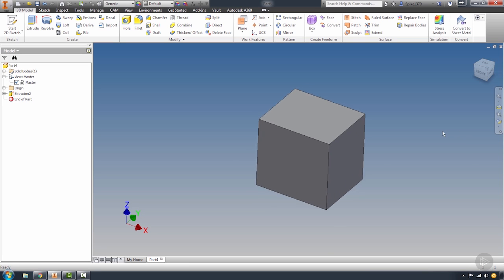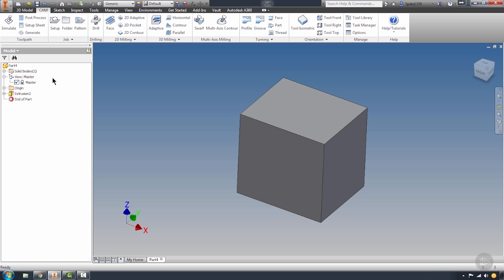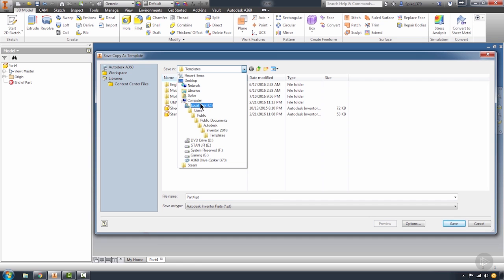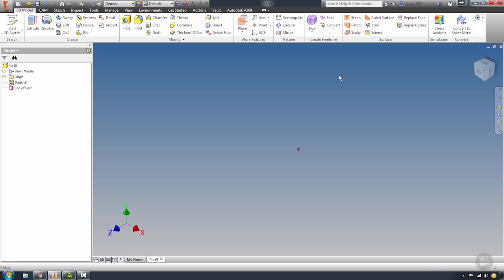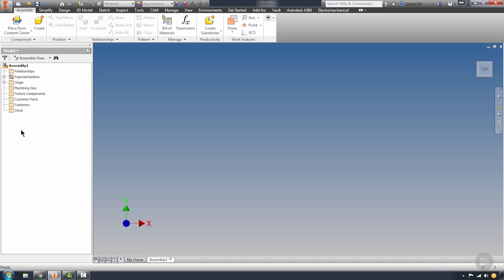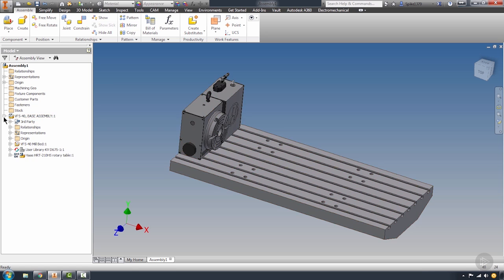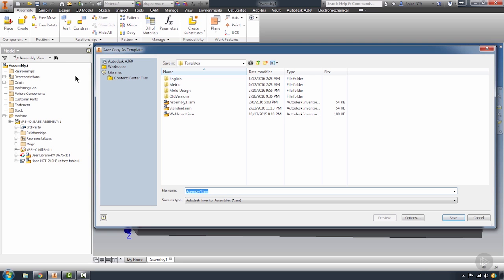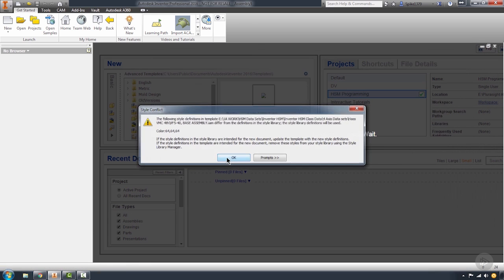08 Getting Inventor Set, Application, and GUI Settings to Help You Succeed AnyCAD Overview